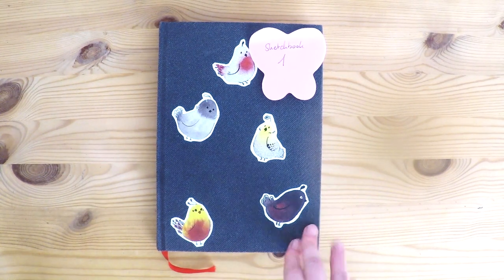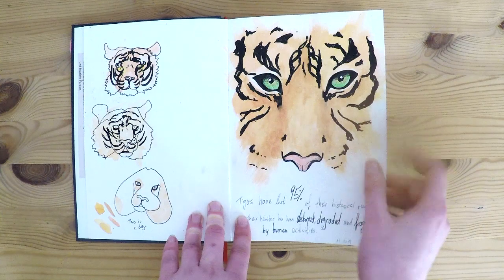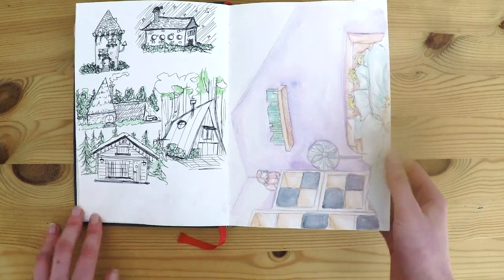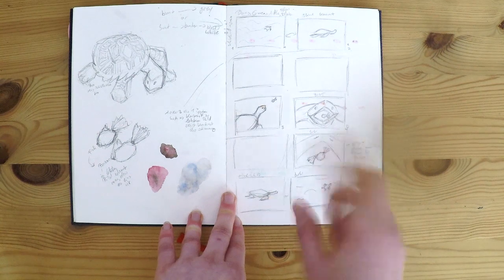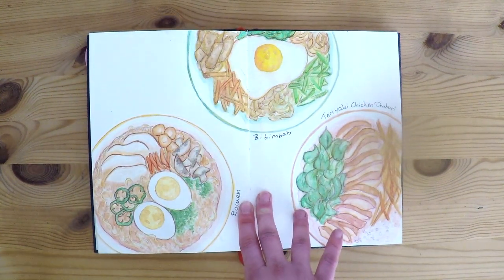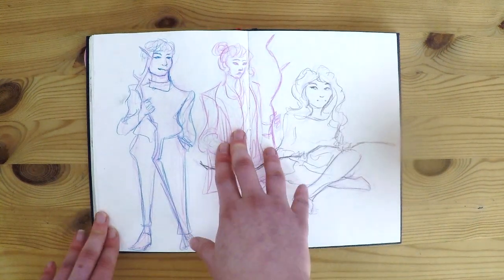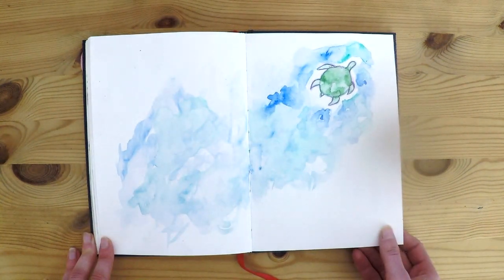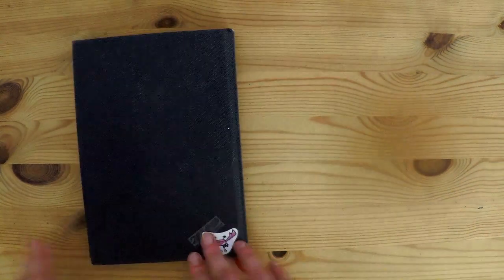Sketchbook Tour 1 | Münster School of Design (just started art school and doing LOTS of things)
Hey there!
I spend roughly two months on this sketchbook and finally got to film and upload it!

When I applied for the MSD I was also doing research on what kind of assignments students of the school get and what skill level the school was looking for.
I couldn't really find actual homework online, so I decided to share my works right from the beginning!

Materials:
Hahnemühle Nostalgie A5
Schmincke Horadam Aquarell